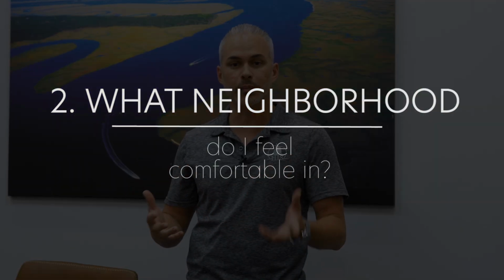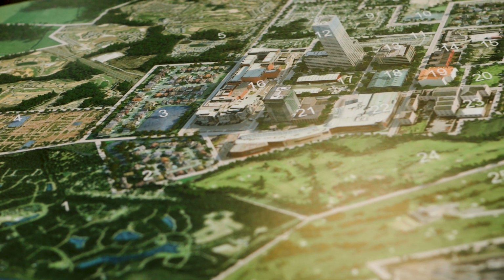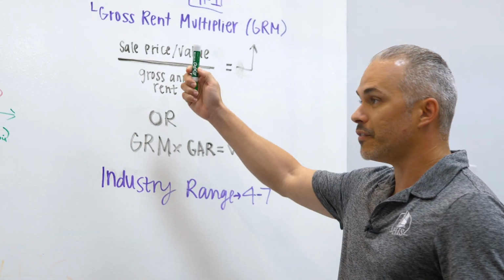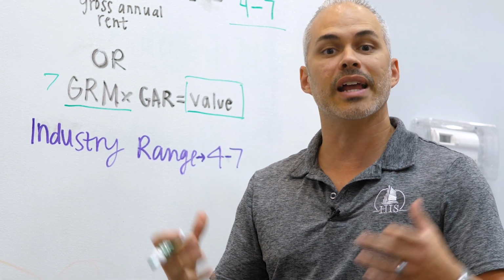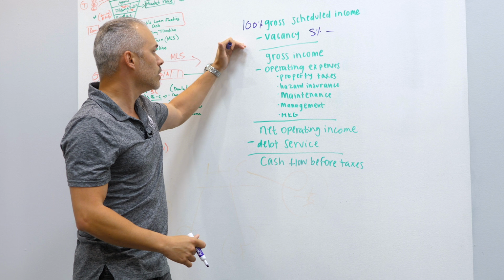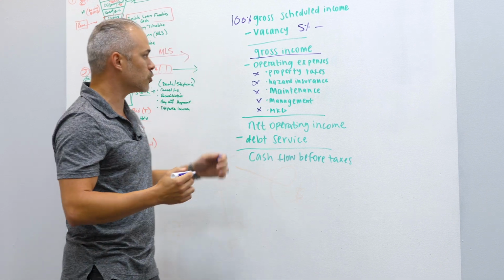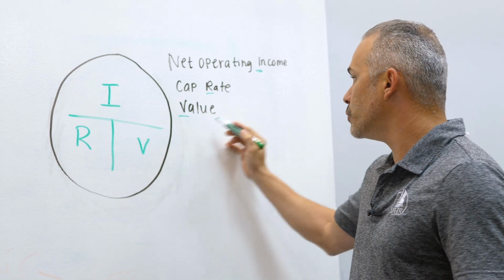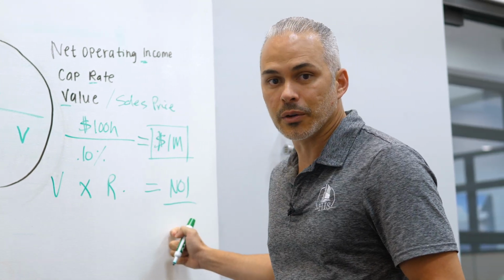Start Investing in Commercial Real Estate 2020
In the previous video, we shared the long term consistent benefits of commercial real estate investing. There are so many ways to get involved but it all starts with selecting the right asset class. Today, Rick breaks down what you truly need to know to get started building your commercial portfolio and creating consistent cash flow. We will show you how to create a great offer using gross rent multiplier, net operating income, and cap rate formulas. But Beware there is Math involved. HaHa

Key Takeaways:
Pick an asset class/what area/neighborhood is best suited - specialize and become the expert within that asset class. Break down the numbers, learning how to quickly analyze opportunities.

Looking for a consistent return as a hedge against the stock market or you simply don't want to take an active roll but still want to get in on commercial deals?  Now you can!  Get started with a $5k investment secured by a real estate portfolio and enjoy the same opportunities previously reserved for accredited investors.

Become a referral partner (make money while we do the heavy lifting)